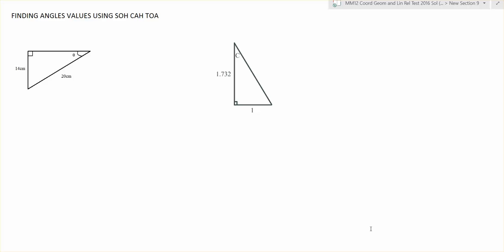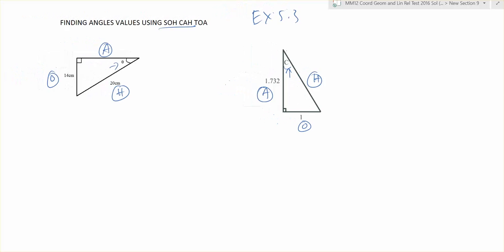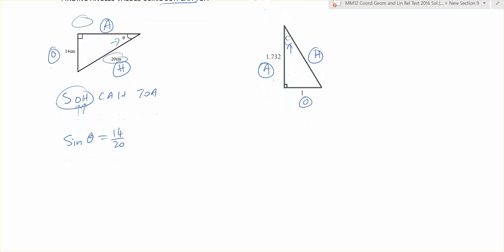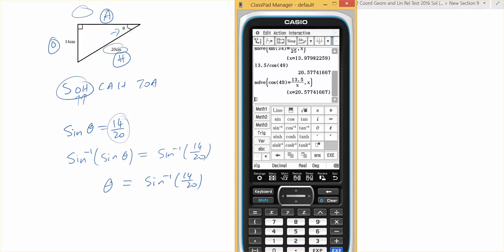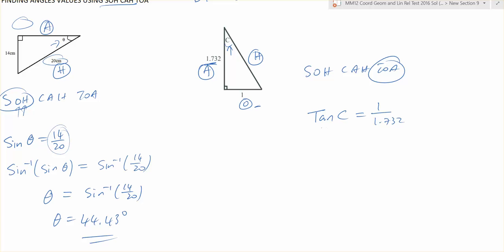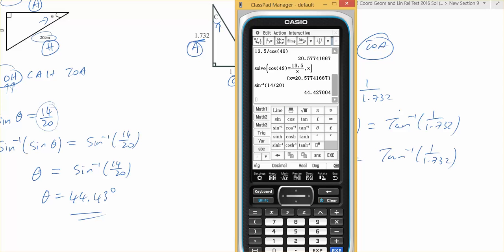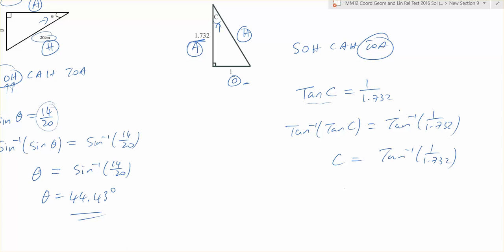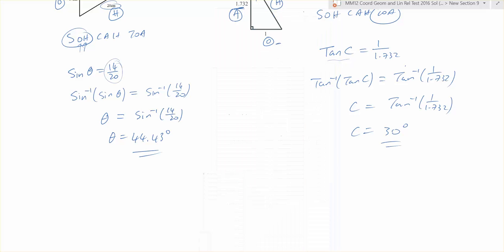general maths 5 3 finding angle values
This are examples for 5.3 finding angle values given 2 sides.